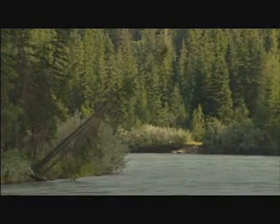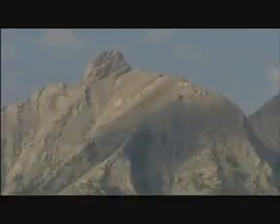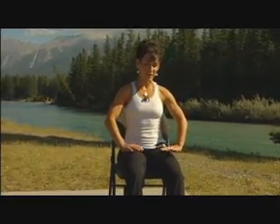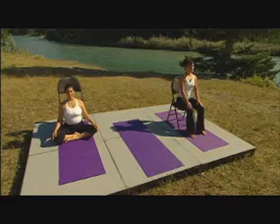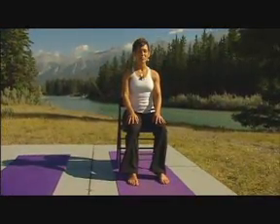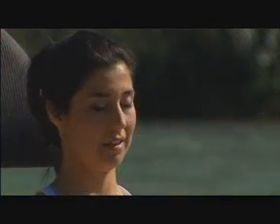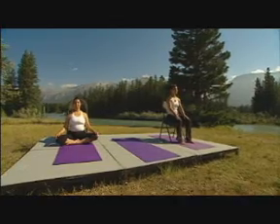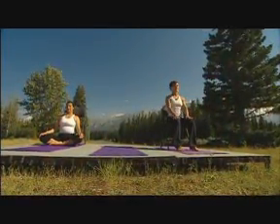How to Meditate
Learn to meditate.  Shot outdoors in the Canadian Rocky Mountains-Canmore, Alberta.   This is part of the Vitality Television Show hosted by Coleen Rajotte.   Vitality is a health and wellness series that airs
nationally in Canada.